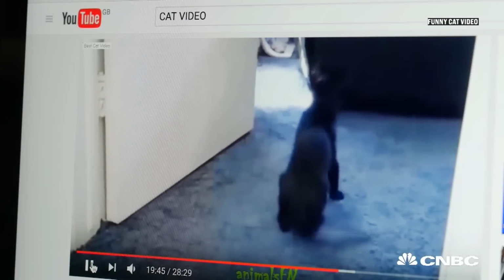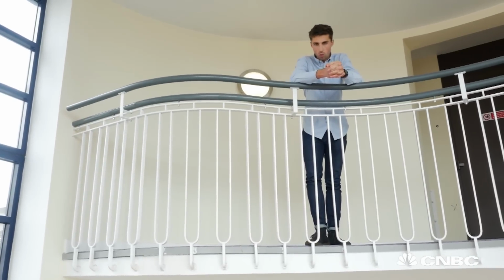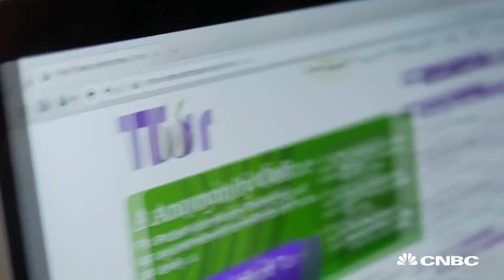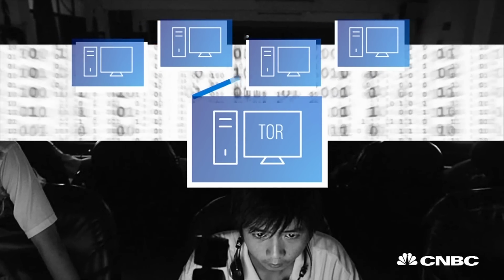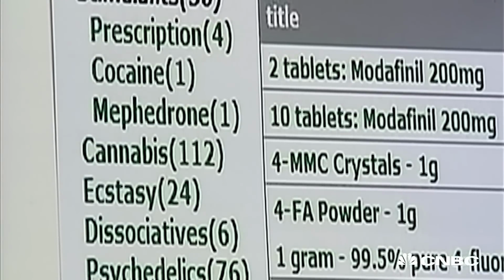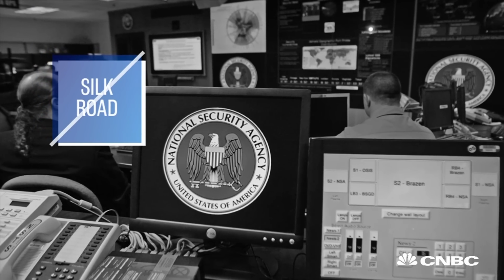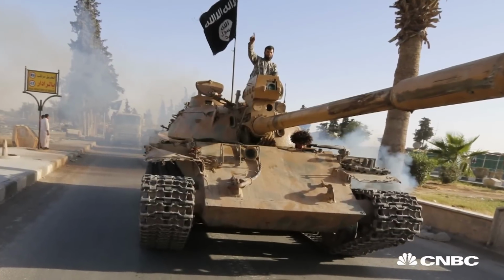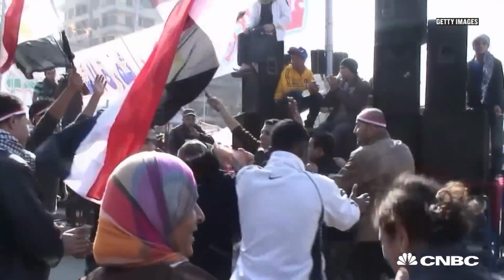What is the Dark Web? | CNBC Explains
There are many layers of the internet that cannot be found using a search engine. CNBC's Tom Chitty explains the dark web and its many uses.

CNBC_international